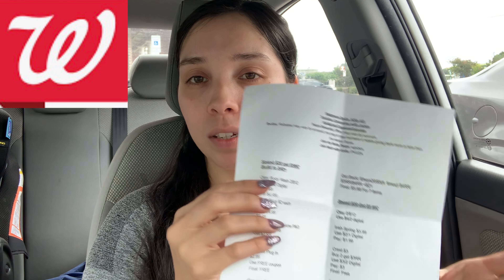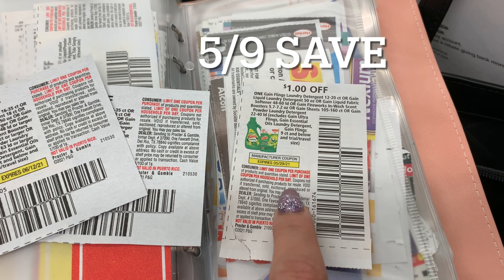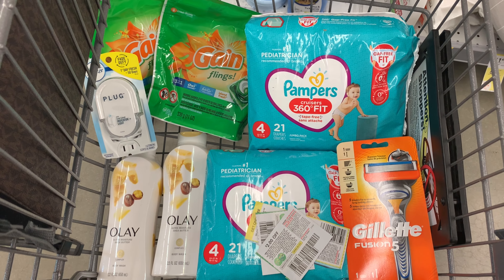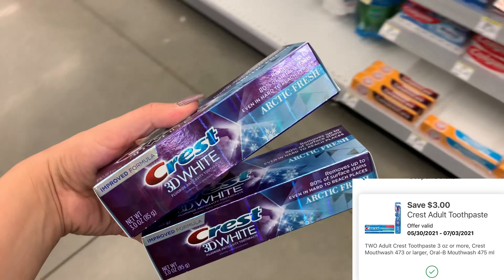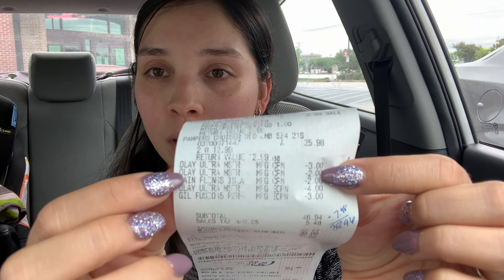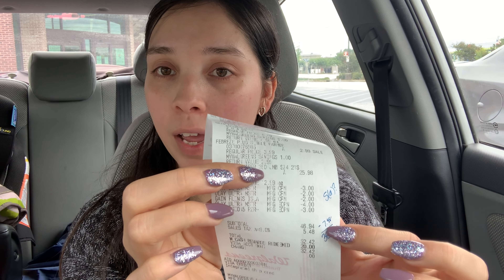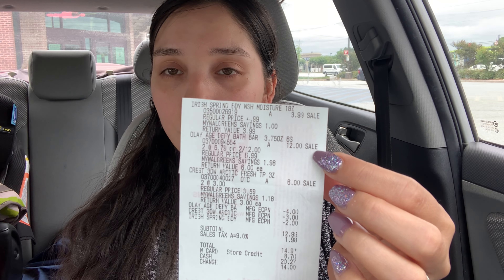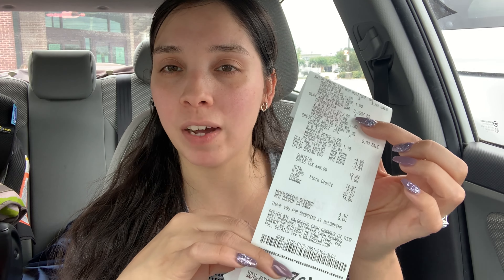Walgreens Couponing Haul 5/30-6/5| 14 items for $0.55| Spend $50 get $10 P&G Coupon| Spend 20 get 5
In this video I went to walgreens for the week of 5/30-6/5. After coupons and rewards I was able to grab $75 worth of products for $0.55 plus tax! It was a decent trip even with the issues I had I’m still happy with my final cost.

**Where I buy my inserts (usually get them before the Sunday they come out)

Link to join all rebate apps I use below! 🙂

REBATE APPS:

Ibotta: Ibotta, a cash back rewards app that you can use to make real money every time you shop for groceries, online purchases, and more!

Fetch rewards: Turn your grocery receipts into gift cards with Fetch Rewards. It’s super easy. Just click the link below and you’ll get $2 in points when you snap your first receipt.

Shopkick: Try Shopkick and we'll both get points, 250 kicks when you walk in, scan, or earn 25 kicks in the first 7 days!

Swagbucks: Check out Swagbucks! You can send your cash back to your PayPal, then back to your bank account.

Walgreens Couponing 5/23-5/29 | $88 in savings ALL FREE| Spend 50 get 10| Spend 20 get 4| Ibotta